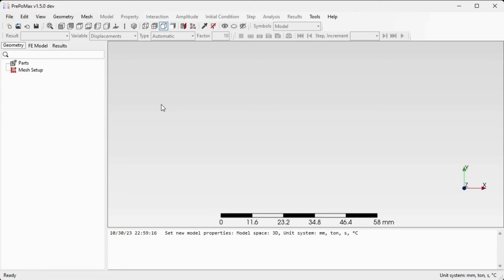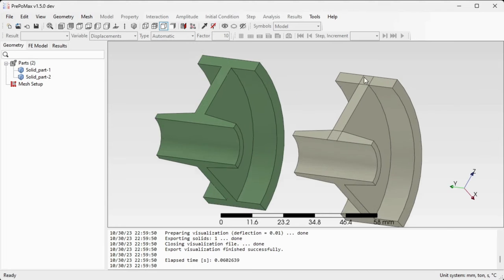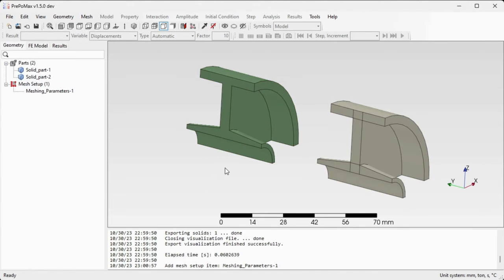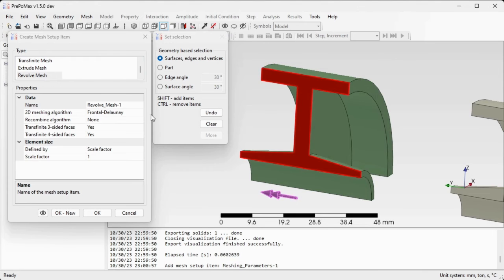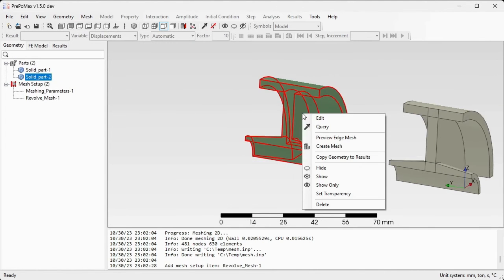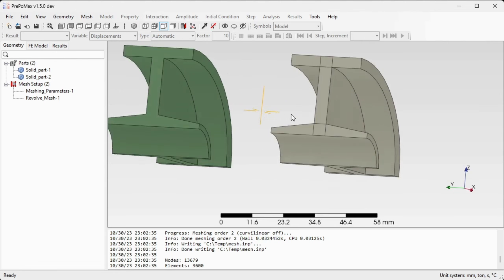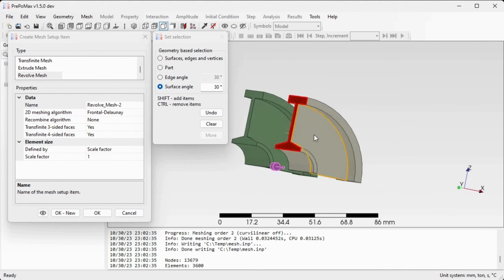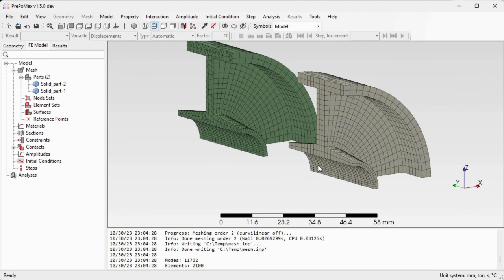PrePoMax & CalculiX - Revolved meshes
A demonstration of preparing revolved meshes using the PrePoMax pre and post-processor for the CalculiX FEM solver.